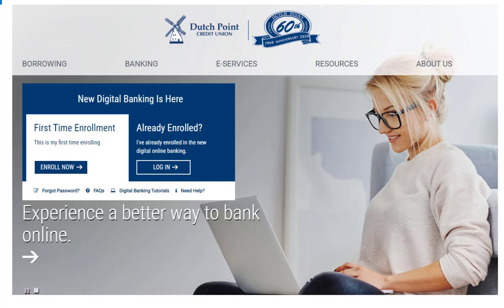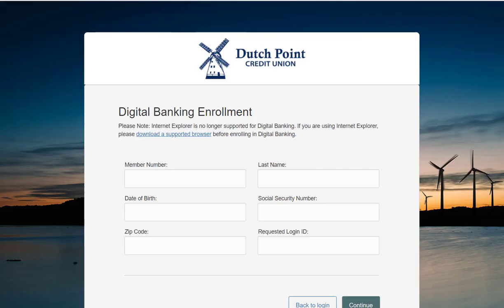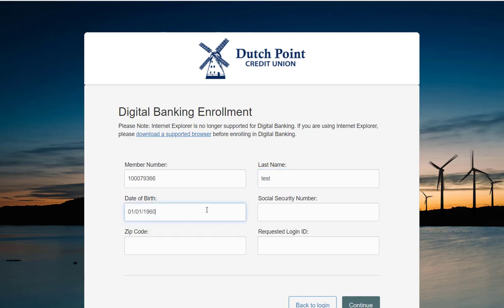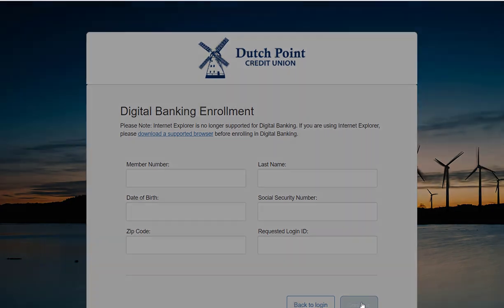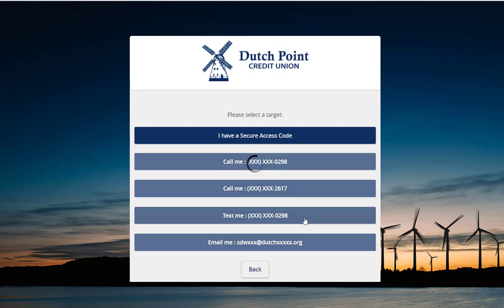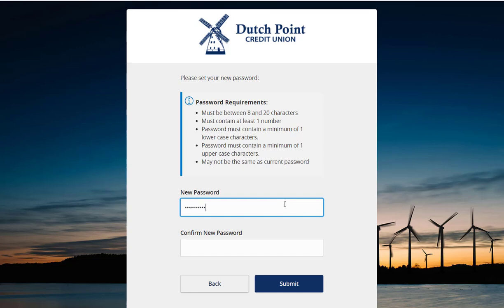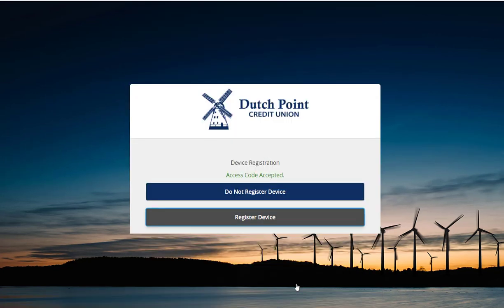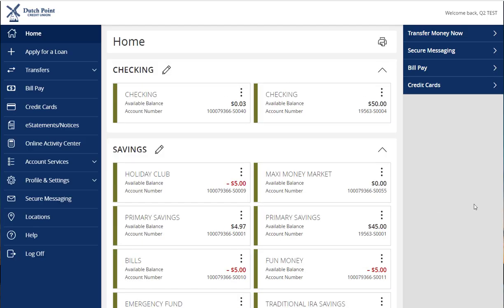DPCU Digital Banking - How To Enroll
Take a step by step walk through of the enrollment process.